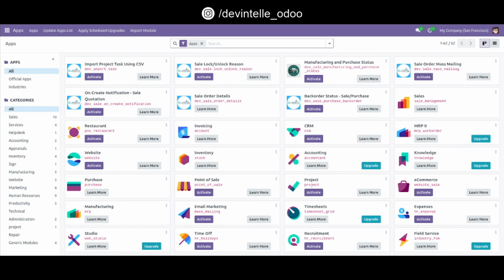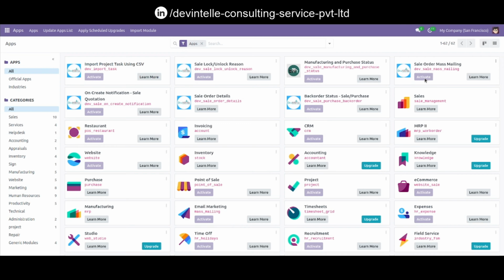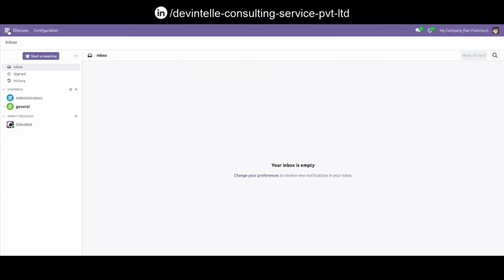How To Send Email Notifications for Multiple Sale Quotations in Odoo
Sending email notifications manually for every sale quotation can be time-consuming. This tutorial will show you how to send mail notifications to multiple sale quotations at once in Odoo. It's perfect for sales teams who want to notify customers quickly and professionally with just a few clicks.

Features:
✅ Send multiple Quotation to the customer at the same time
✅ Send bulk Invoices in Email to the Customers
✅ Send multiple Sale Orders to the customers at the same time
✅ A flag named Mass Mail Sent added to the list view of Sale Orders, So you can easily know that mail is sent to the customer or not.

skype : devintelle